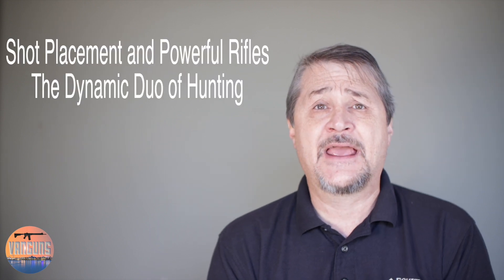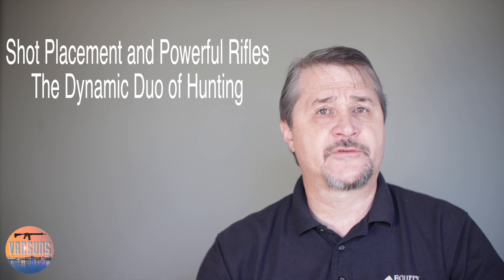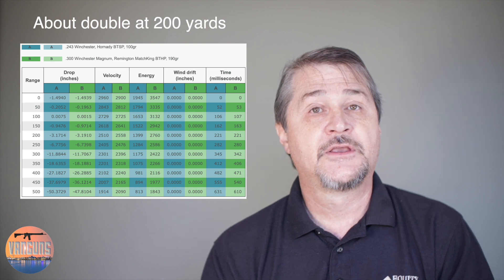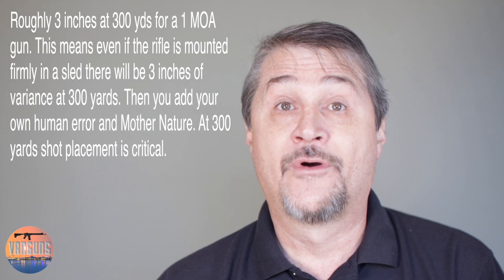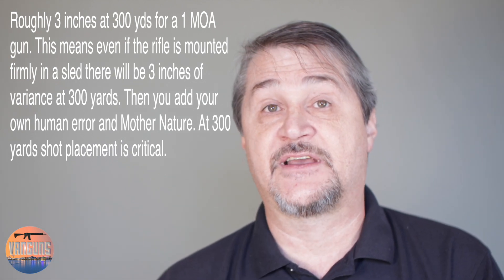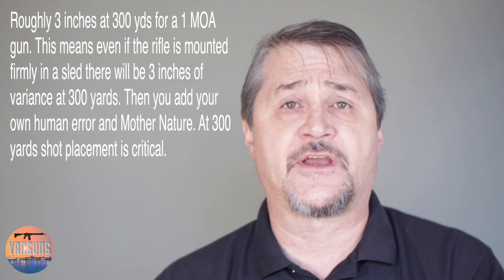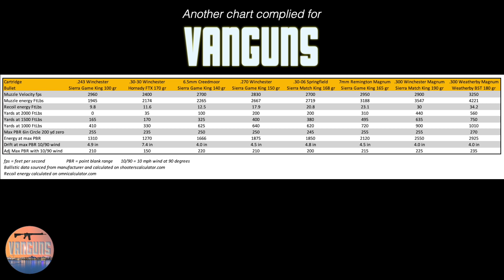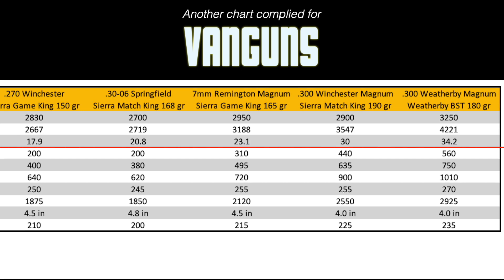Shot Placement and Power You need both!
Rod discusses both shot placement and power as neither is the end all be all but both are essential.